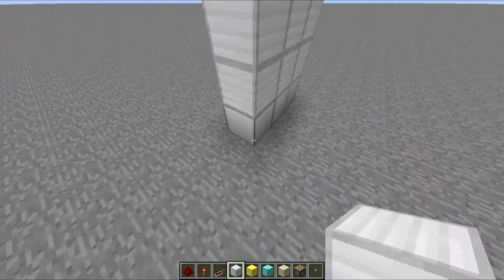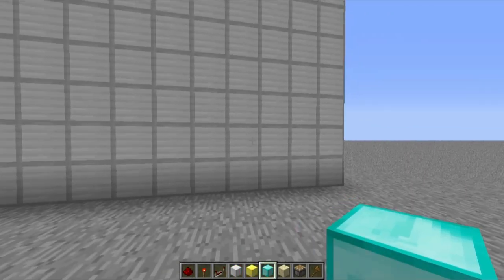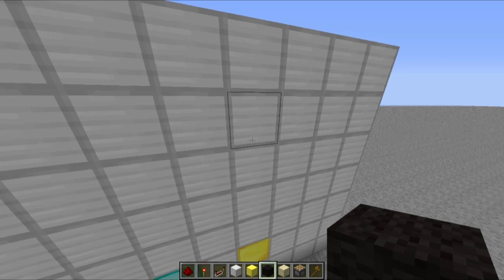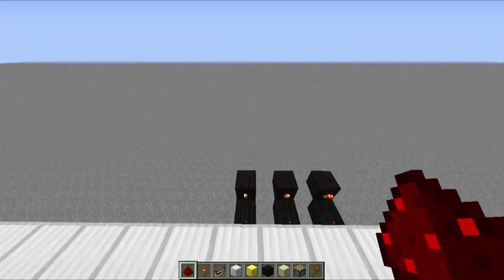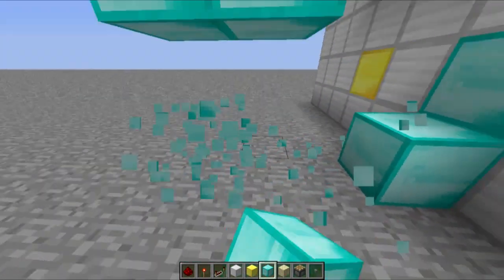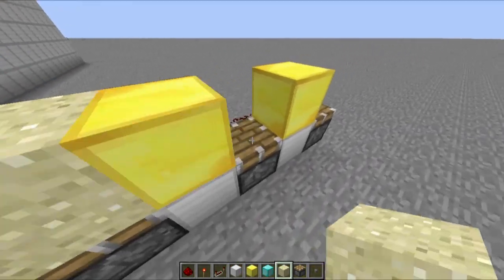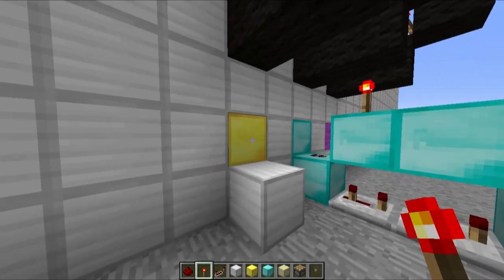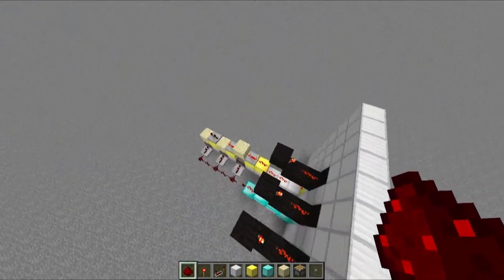3D Printer Part #1 - MC tutorial by Drugoli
The first part of my redstone 3x3x3 3D printer tutorial! I'm sorry for the long wait, I've just been busy the last few days :P. But anyways, please enjoy!